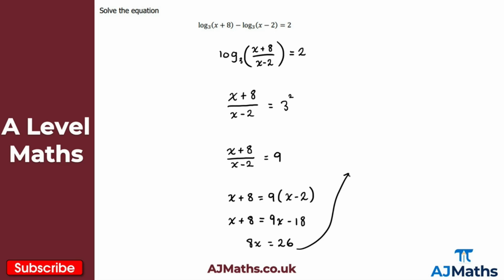A Level Maths | Pure - Year 1 | Solving Equations involving Logarithms and Exponentials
In this video we are going to take a look at how to solve equations involving logarithms and exponentials.

In the next video we are going to take a look at an introduction to the natural logarithm.

Please do leave any feedback or questions you may have on this topic. If you'd like to cover more revision on Integration or A Level Maths be sure to check out AJMaths.co.uk for more revision videos, worksheets and mock exam papers.